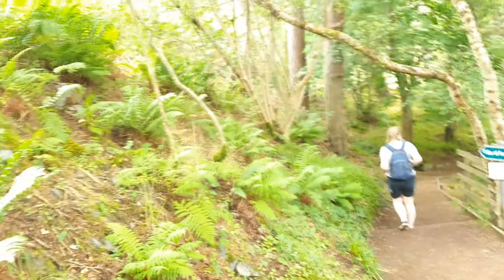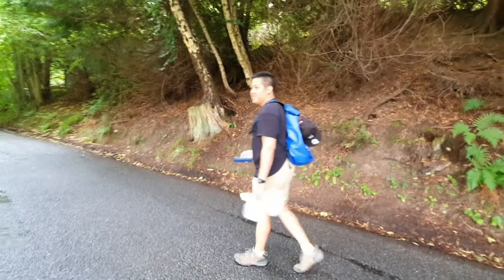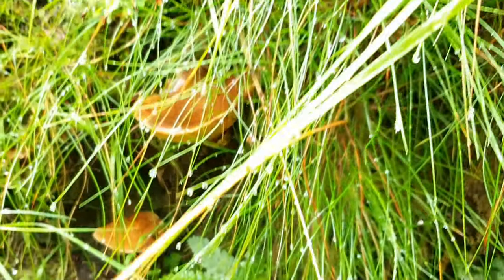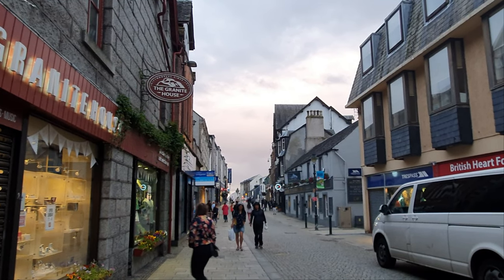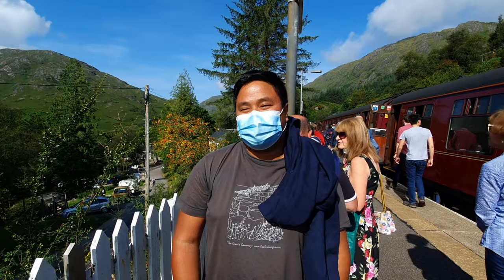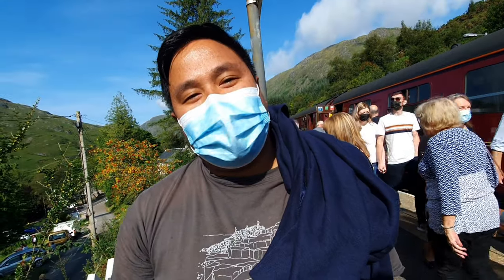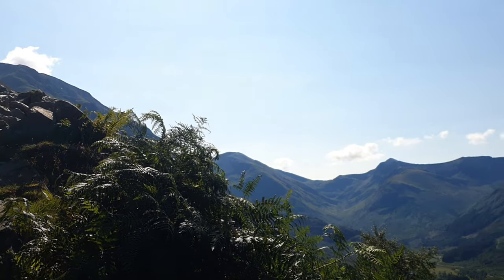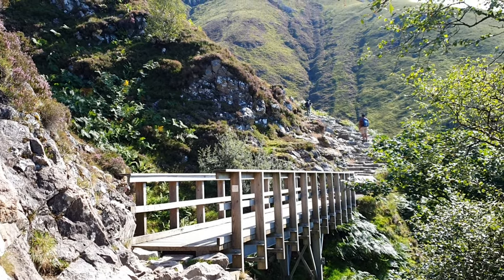Scotland Wander to Falls of Foyers & The Magical Harry Potter train to Glenfinnan-Mallaig (Part 6)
Hello!, Hop on to Jo-Ho's-Wandering-Journeys.

Follow our Scotland adventure, after leaving Loch Ness we explored Foyer Falls and its surroundings along the way. Then we stop by Fort William where we glamped for a couple of days. We were also lucky to get last minute tickets to ride the  Jacobite steam train - also famously known as the Harry Potter train, as the famous scenes of the film were shot here.

Hope you enjoy this vlog, Stay Happy!